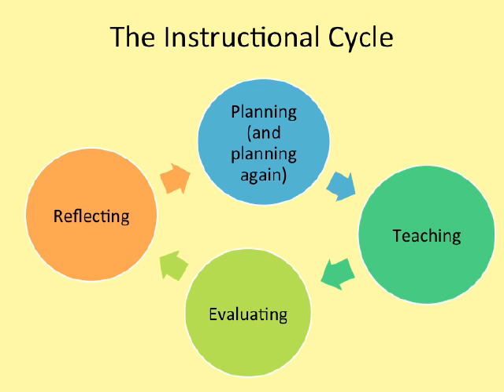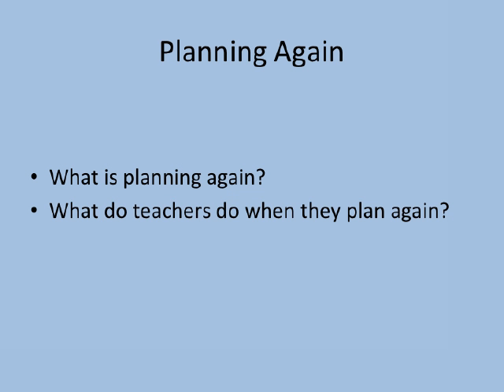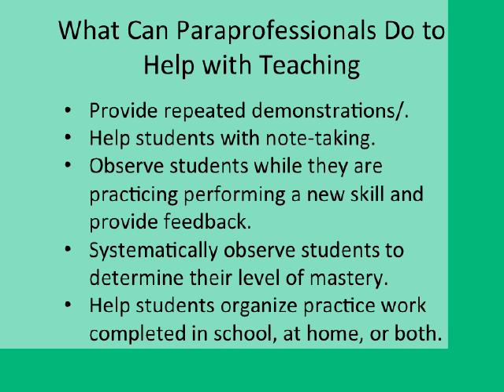Helping with Instruction in General